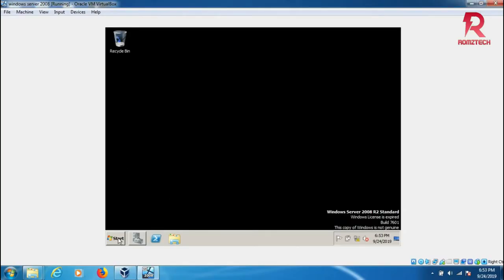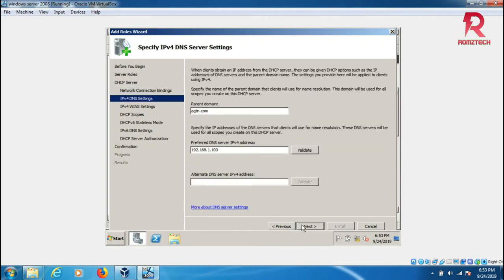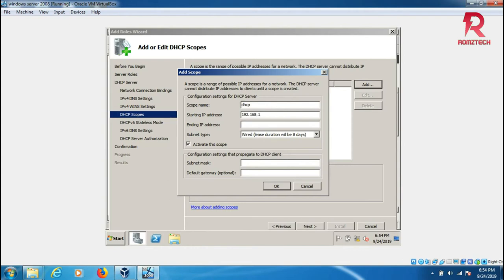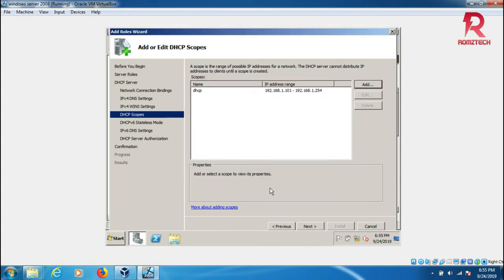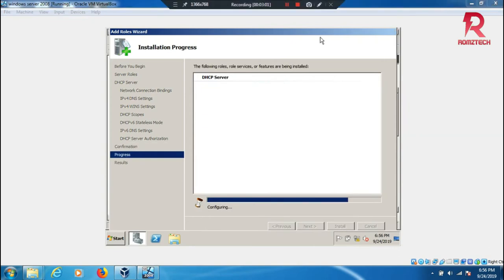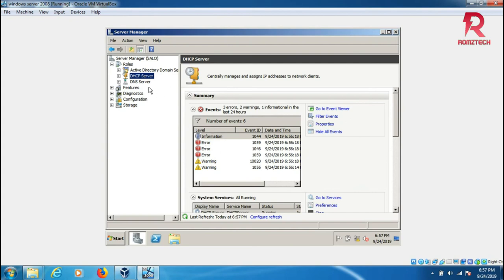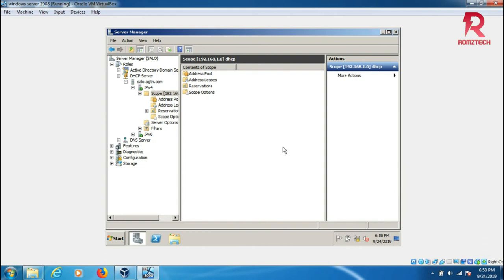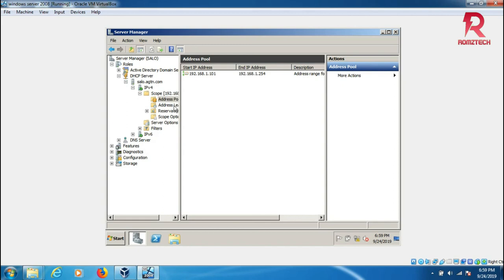Installing DHCP in Windows Server 2008 R2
In this video mga ka Tech, Ipapakita ko kung pano mag  Configure ng DHCP Server sa Windows Server 2008 R2.

Credits:
Video by: salo agtn